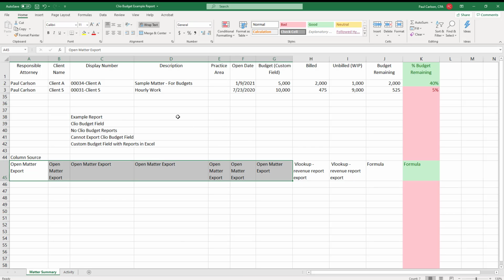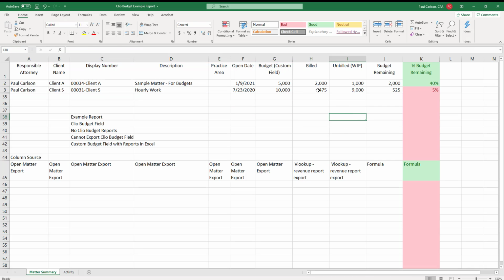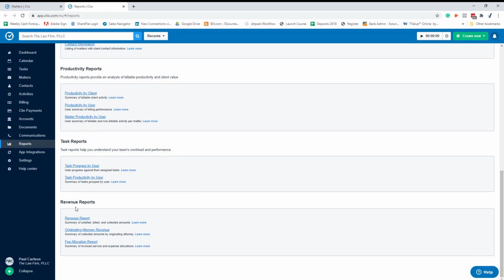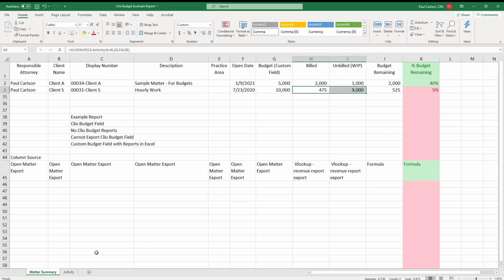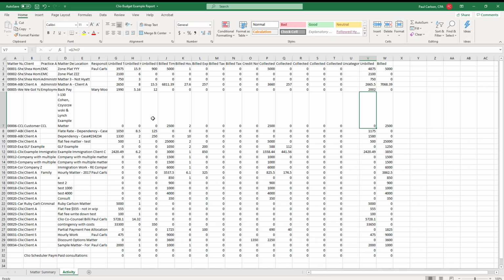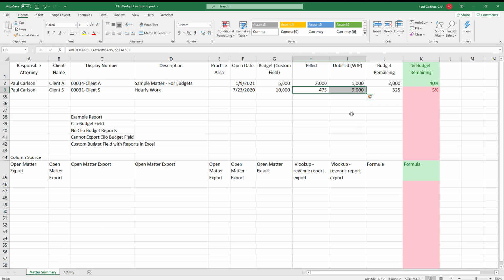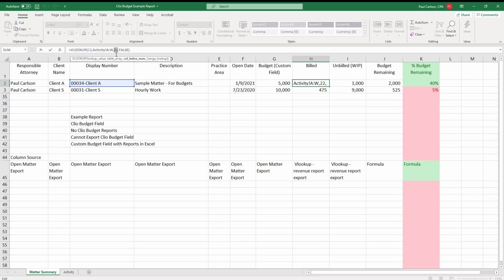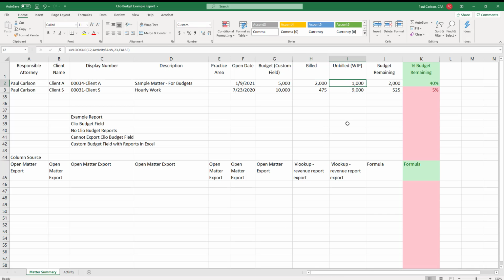Clio Matter Budgets - Summary Management Report